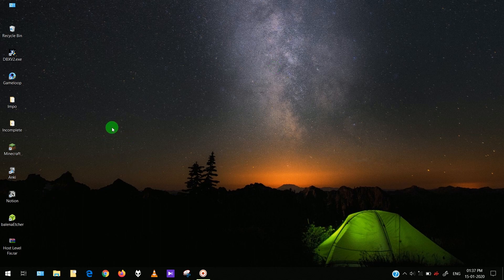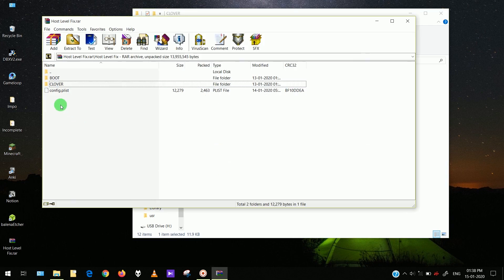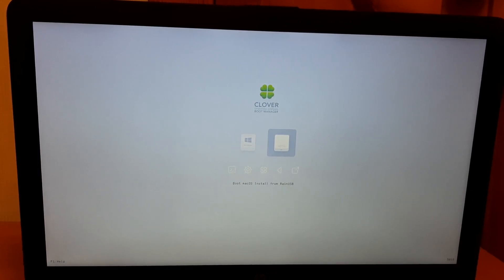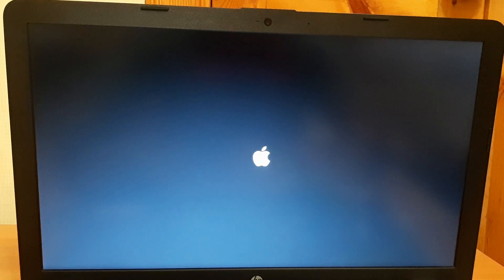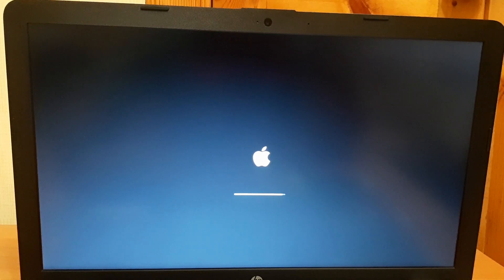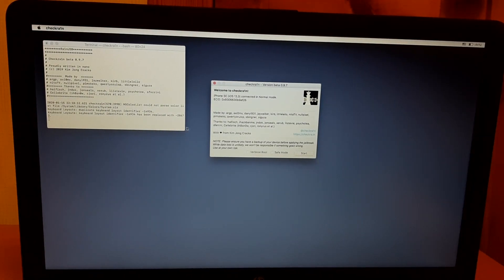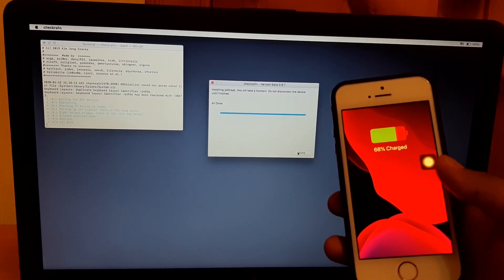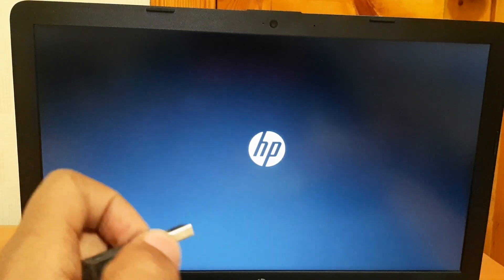Ra1nUSB Host Level Exception Fix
Tutorial has been made assuming you've already flashed the Ra1nusb 2.0 on your USB drive and successfully configured your BIOS. Proceed to this fix after that.

This will fix the host level exception issues on Intel Based Processors.

This should get you past the error screen and successfully boot into Ra1nusb .

This fix works on Intel Based Processors ONLY!

Try this config file with added boot flags. Only if you still continue experienceing the same issues.